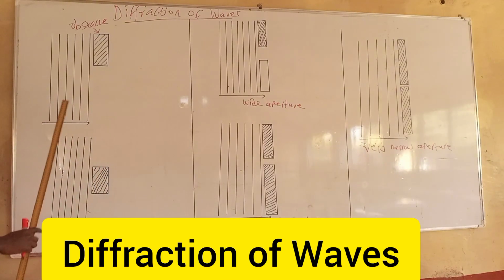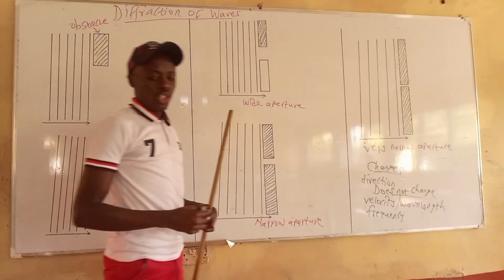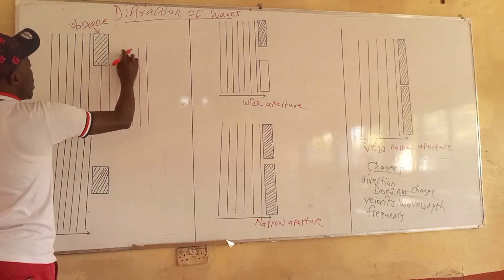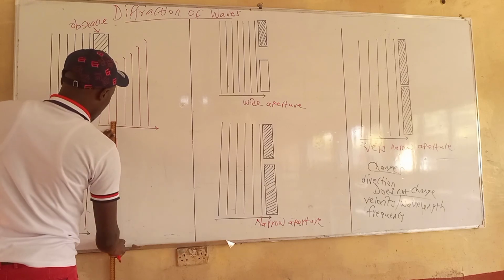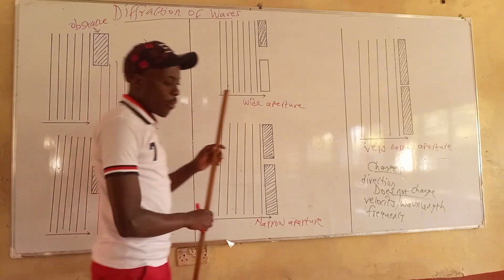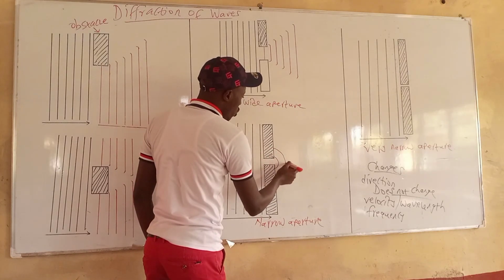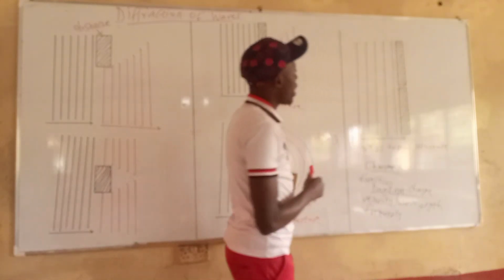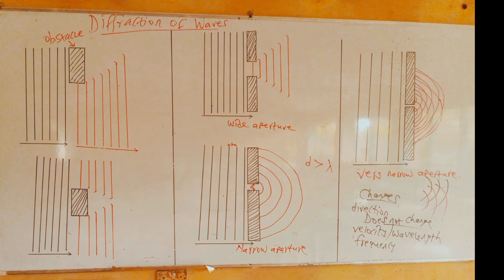Diffraction of waves | What is diffraction?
Form 3 Physics - WAVES II | Meaning of diffraction.